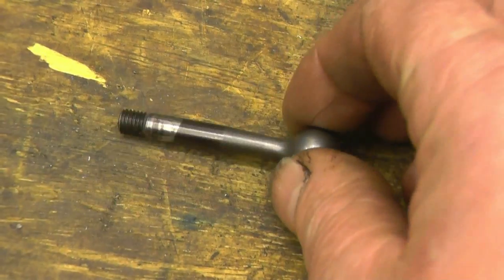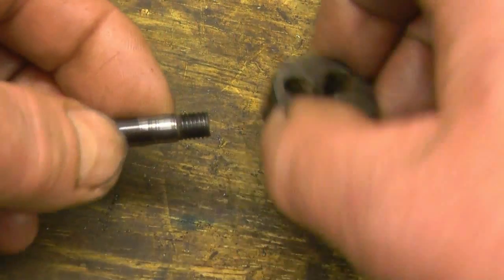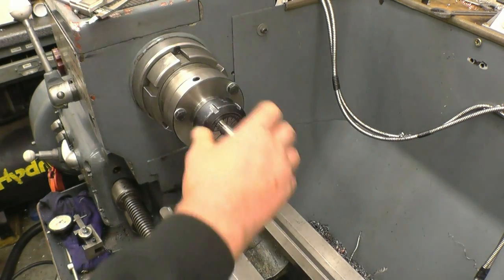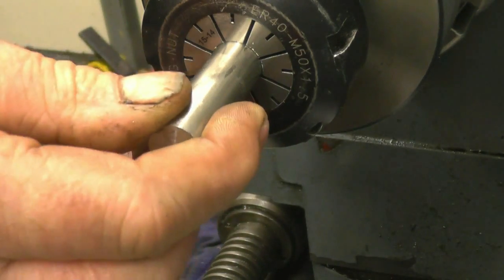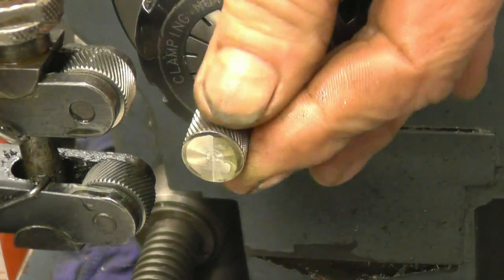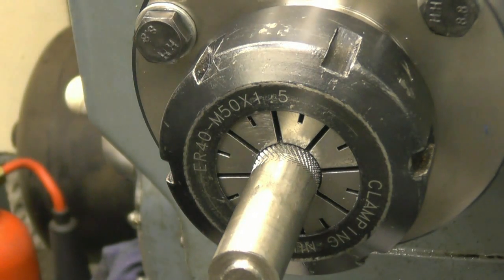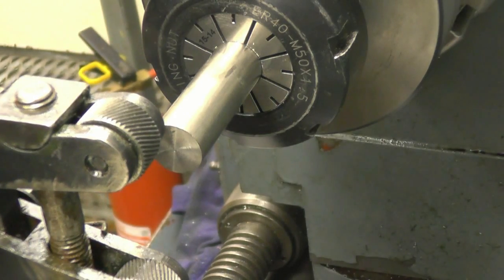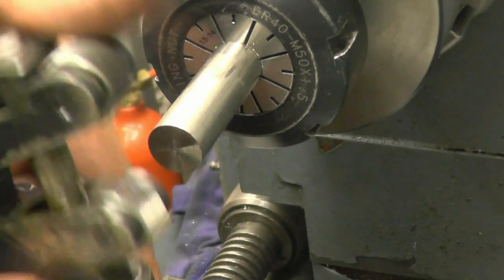SNNC 173 P2 Custom air rifle bolt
We make some custom air rifle parts from stainless
Stig playing at home